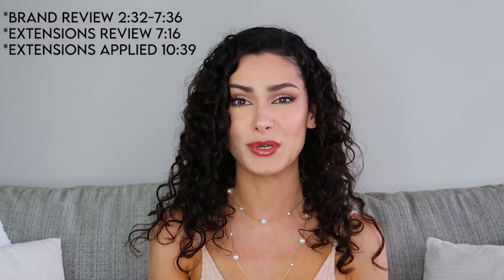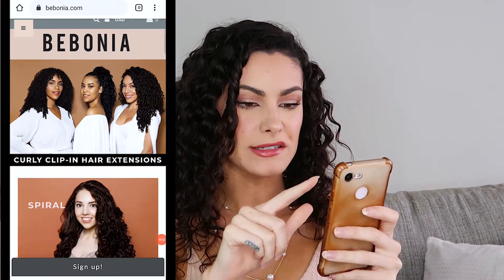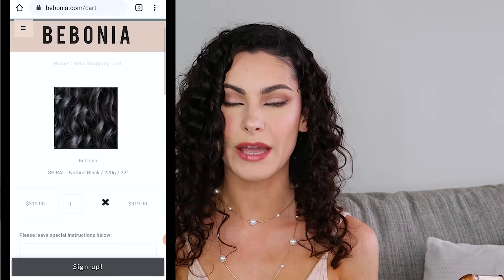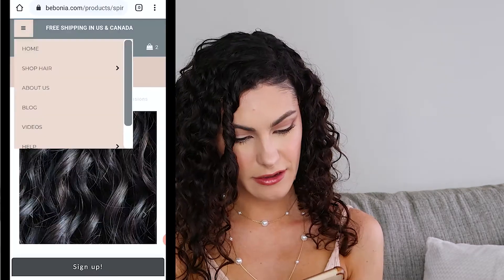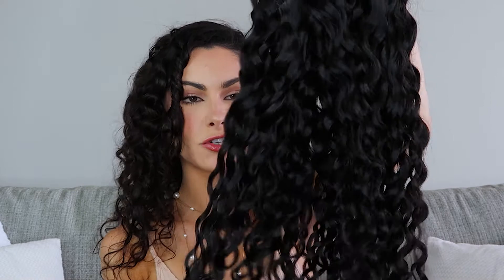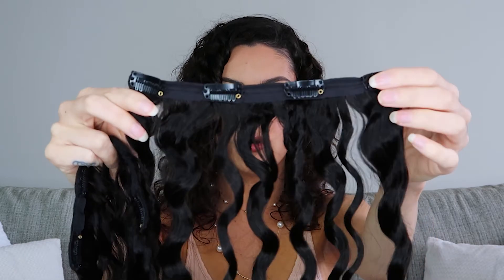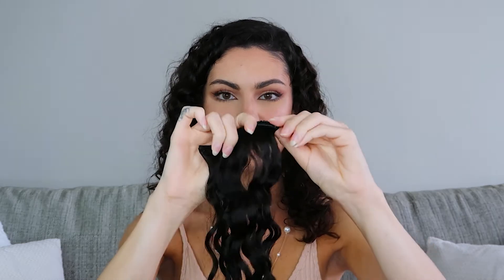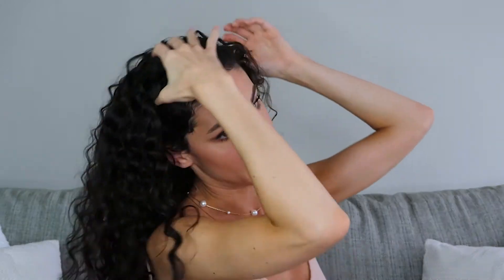*HONEST* Bebonia Clip-In Curly Hair Extensions Review | Alya Amsden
My in depth, honest review on Bebonia clip in curly hair extensions!